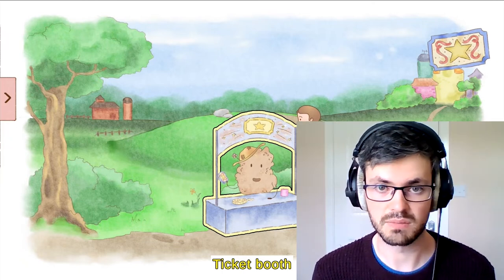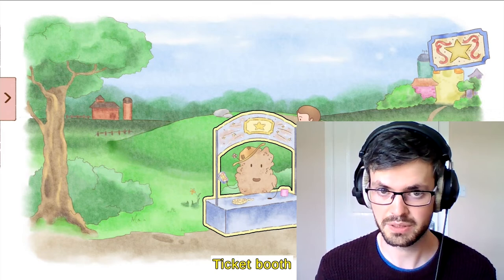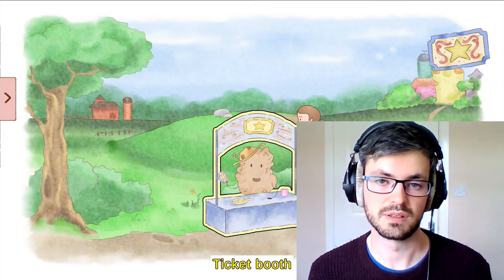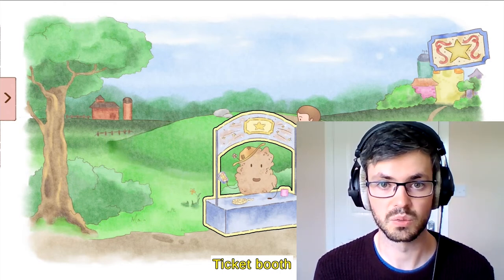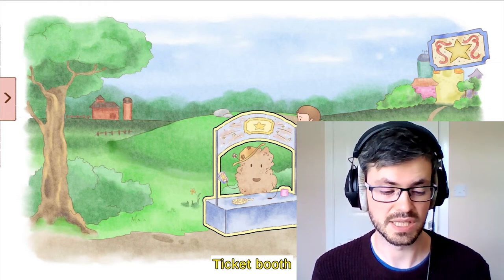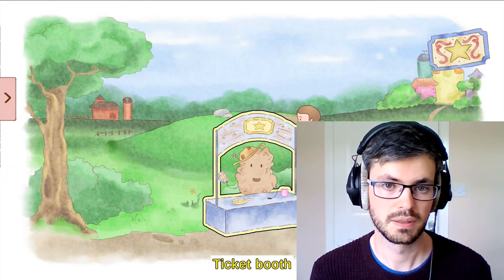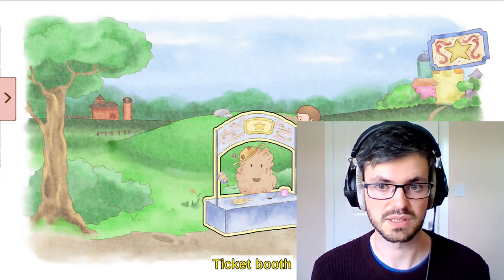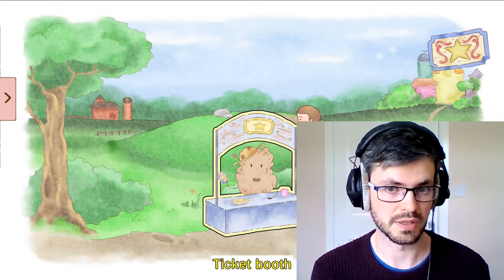Audio Descriptions In Games - Global Accessibility Awareness Day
For global accessibility awareness day we would like to talk about an area that is not often addressed in games: audio descriptions.